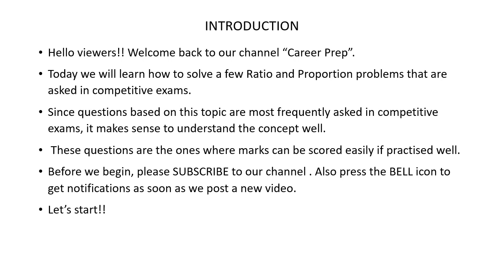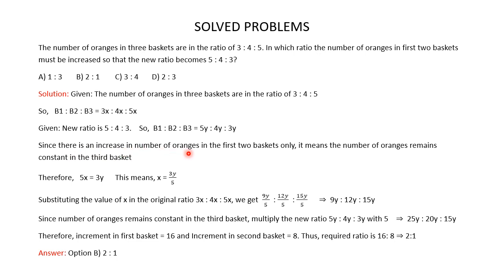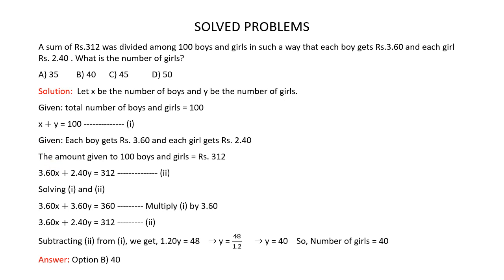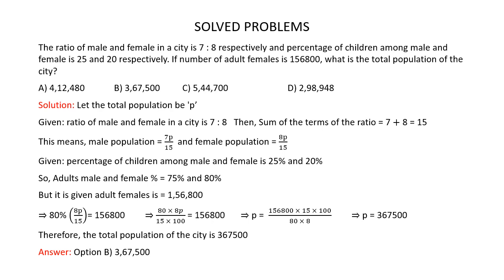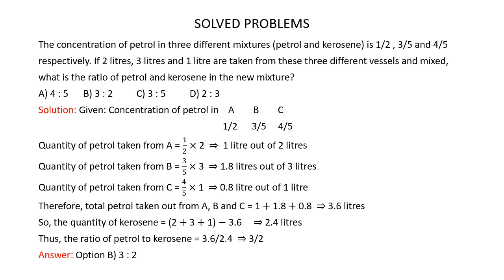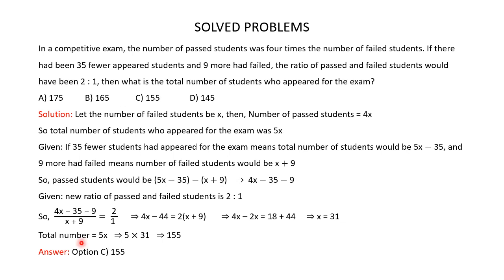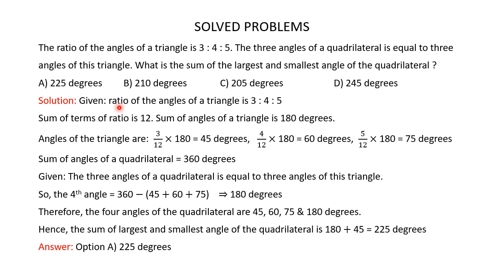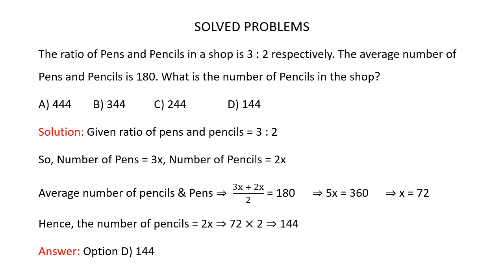Ratio And Proportion Solved Problems - 4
(QA-7b(4))

📊 Understanding Salary Ratios and Percent Calculations | Quantitative Aptitude Video
In this video, we explore how to solve ratio and proportion problems related to salaries of individuals. Learn step-by-step techniques to determine percentage increases and ratios, which are commonly asked in competitive exams. Watching this will boost your confidence and accuracy in solving such questions quickly.

Salary Ratio: Learn how to work with ratios like 1:2:3 to find individual salaries efficiently.
Call to action: Practice ratios to master quick calculations.
Percentage Increase: Understand how to calculate what percent one salary is more than another.
Call to action: Apply percentage formulas regularly for accuracy.
Proportion Problems: Step-by-step solutions to problems involving the proportions of salaries and other quantities.
Call to action: Solve similar problems to improve problem-solving speed.
Competitive Exam Prep: Tips and strategies to excel in exams by mastering quantitative aptitude questions.
Detailed explanation of ratio-based salary problems.
Techniques to find the actual salaries when ratios and sums are given.
How to compute percentage differences easily and accurately.
Examples similar to exam questions to build confidence and speed.
Gain clarity on complex ratio and percentage problems.
Learn proven methods to crack quantitative questions quickly.
Enhance your problem-solving skills for competitive exams.
Build a strong foundation in basic mathematics concepts.
📝 Topics Covered
Ratios and proportions in salary calculations
Stepwise approach for solving percentage increase questions
Applying ratios to real-world problems
Practice questions with solutions for exam readiness